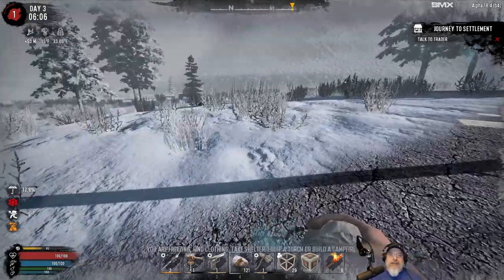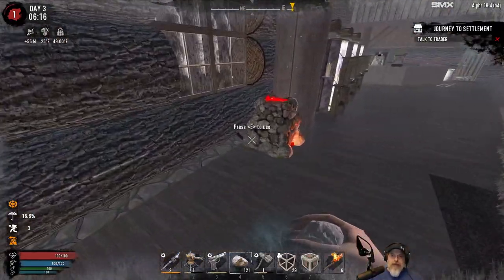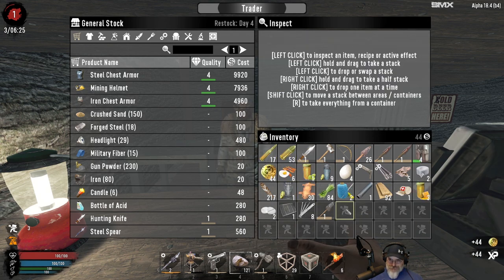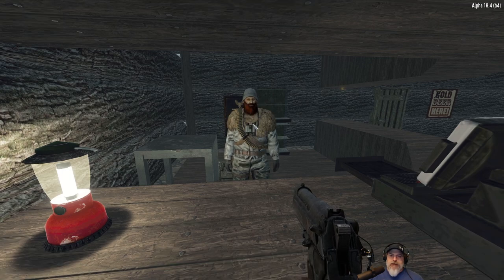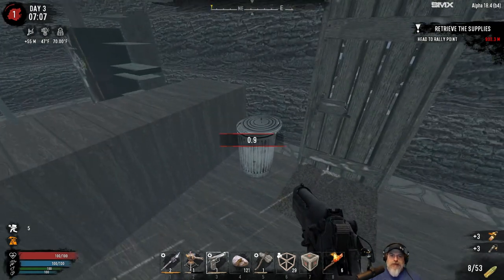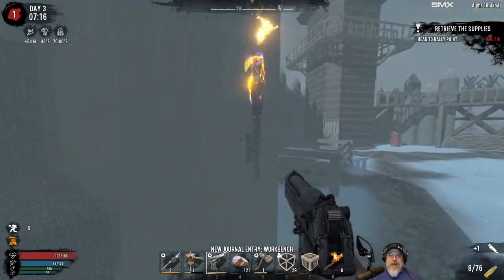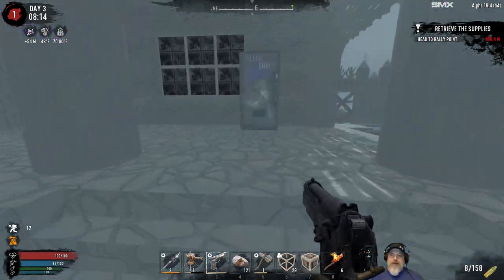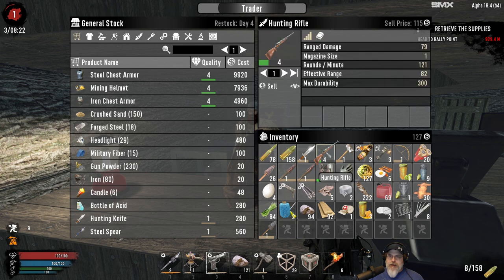7 Days to Die | Insane-Nightmare-NitroGen Snow Biome Series | E5 Raiding Trader Hugh